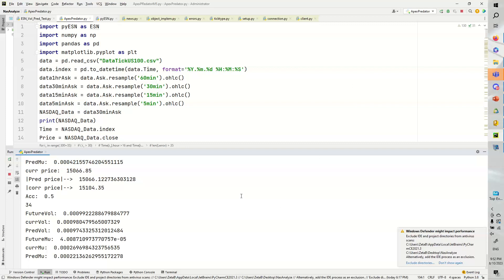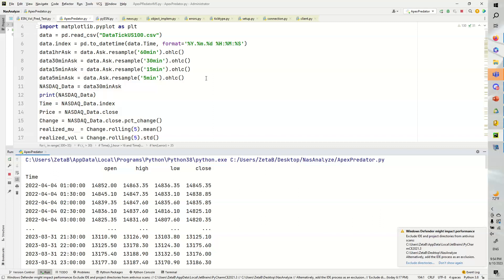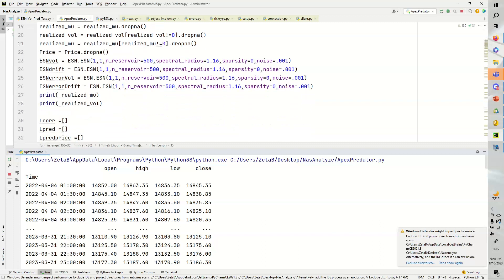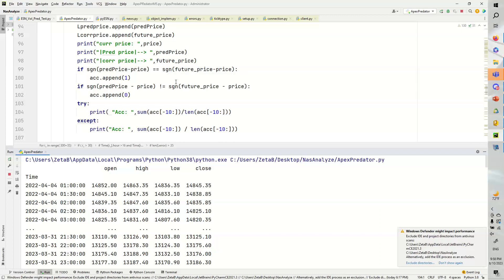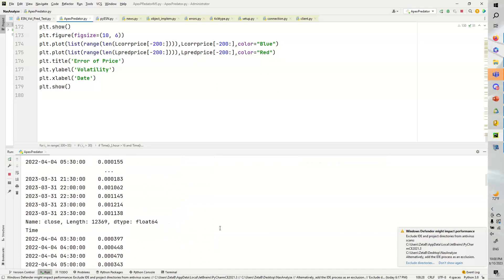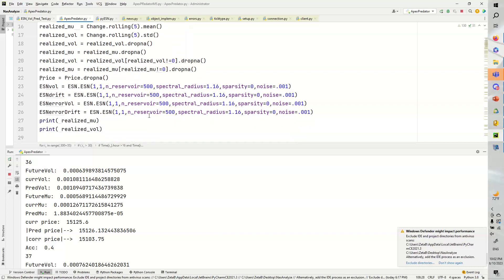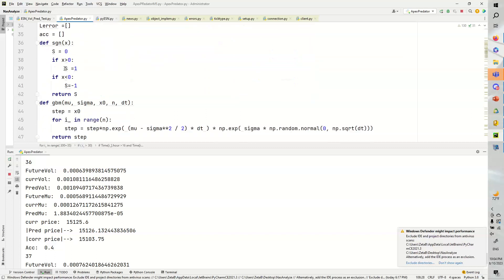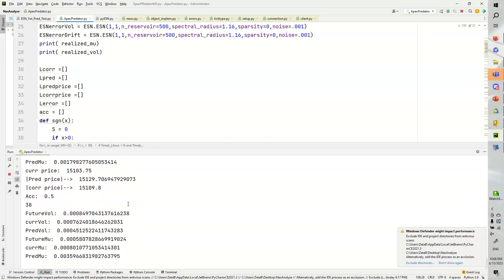ApexPredator is coming, when AI meets stochastic calculus